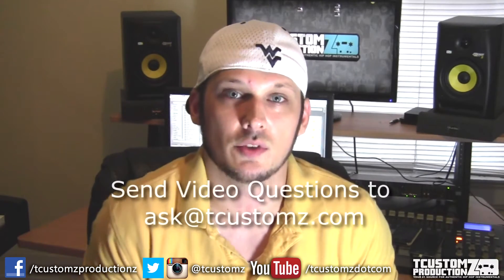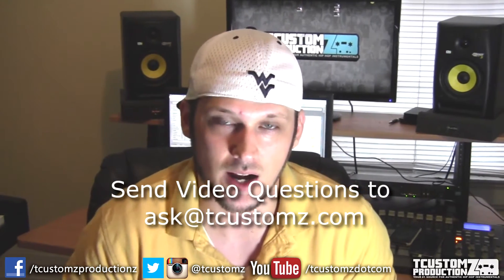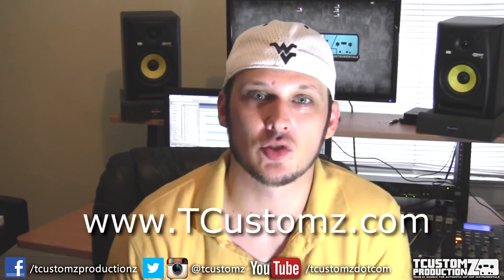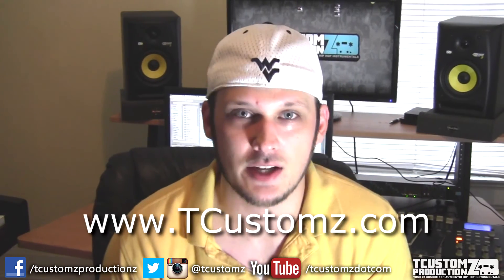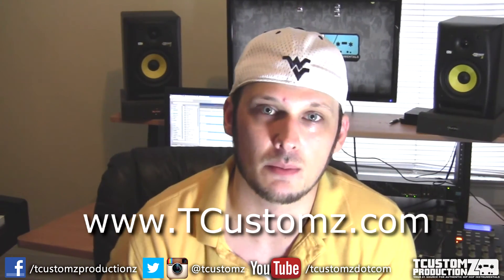How To Increase Your Music Creativity | Creativity Music Tips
A few tips for how to increase your music creativity.